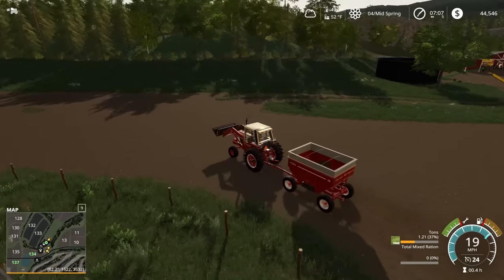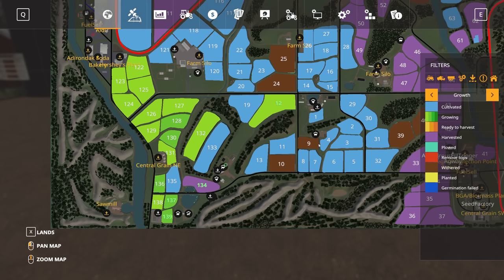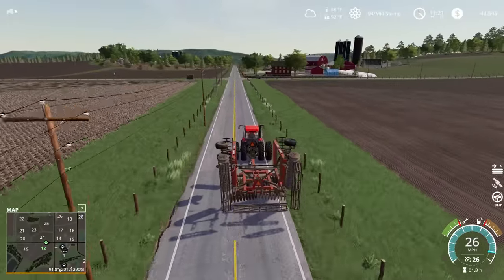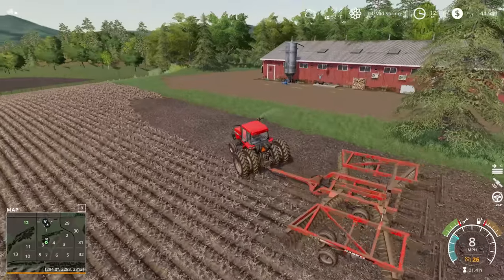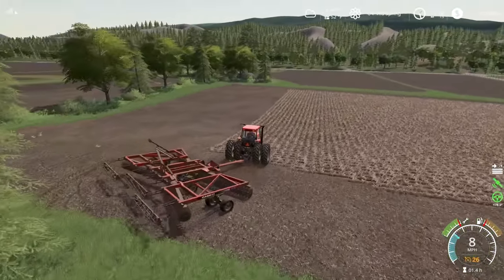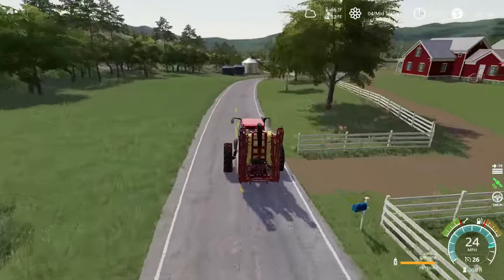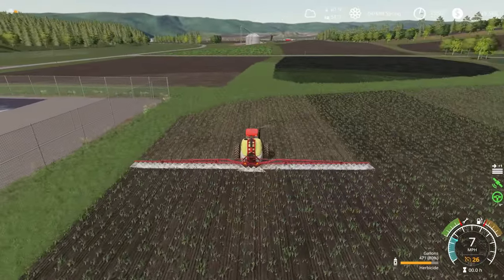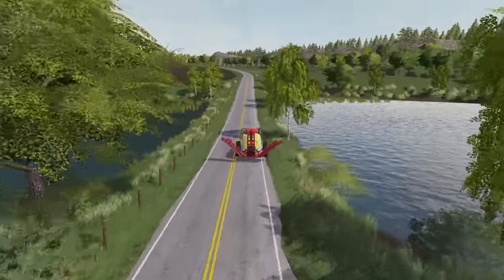This map has some HILLS! Susquehanna River Valley by Nitrodad - EP4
Grabbing another quick cultivating contract and spraying herbicide on Susquehanna River Valley by Nitrodad.